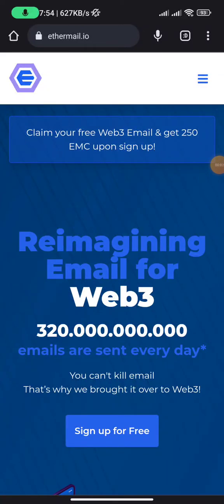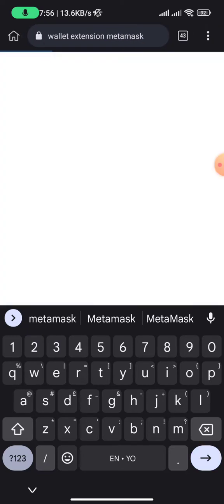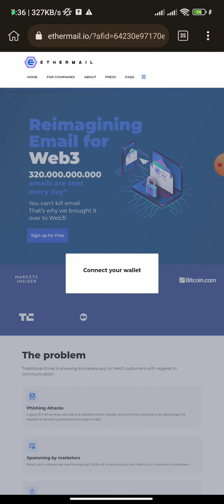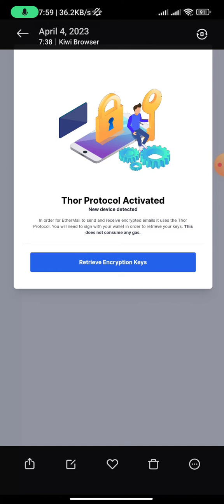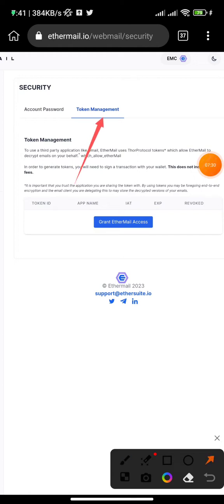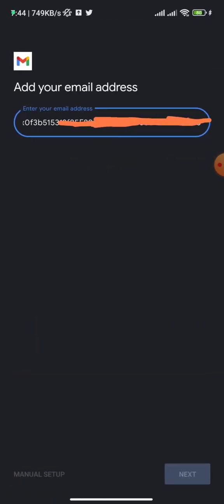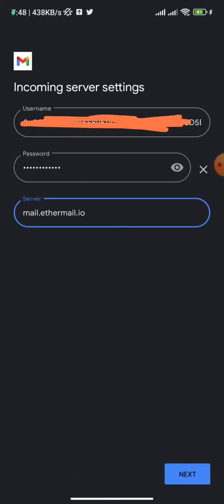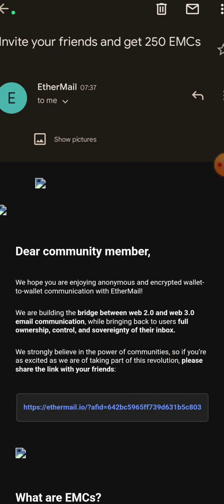Ethermail Setup Guide (Get 750 EMC Token Airdrop)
EtherMail is the first Web 3.0 Email Solution setting the standard for anonymous and encrypted wallet-to-wallet communication.

How do I make an account?
Simple!

What's EMC
Before our native utility token is launched, all rewards will initially be allocated in EMC, providing an incentivization mechanism for affiliate members to refer new members, and for reading ANY type of email that is received. Eventually, these EMC rewards will be converted to $EMT. The EMC : $EMT conversion rate will be defined at the time of token launch, serving as an early adopters incentivization tool to prove the MVP. This conversion rate will fluctuate over time, based on market dynamics.

Who is EMC for?
EMC are for valid accounts and valid accounts that have been invited, a valid account will have been confirmed against it's activity on the blockchain. Bots and empty shells with no activity are not considered valid accounts.

How can I earn EMC?
For the moment, you can earn EMC by doing five actions:

1. Reading emails: Like the brave model, publishers want to get in touch with you, but you need to be compensated for it. The EMC represents a first-of-its-kind incentivization mechanism to reward email users for their time and energy sifting through unsolicited emails, creating a much-needed framework for email economics. (+1EMC/mail - Maximum 100EMCs/month and 1000 EMCs per user in total)
2. Connecting your wallet to get access to your EtherMail Account (+50 EMCs)
3. Leaving a secondary Email (+200 EMCs)
4. Completing IMAP connection (+500 EMCs)